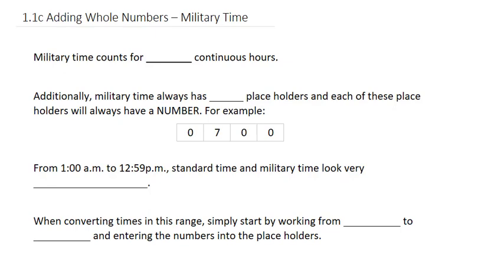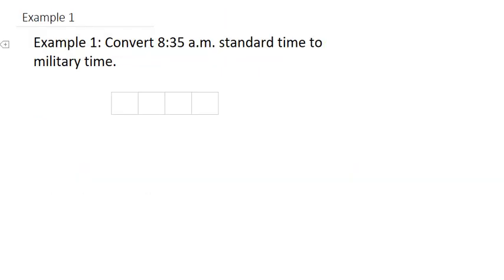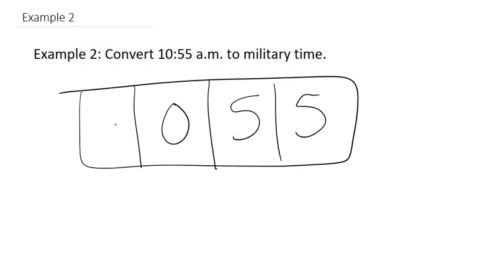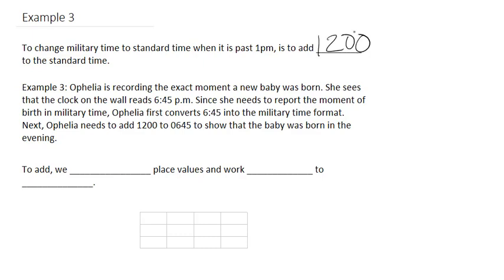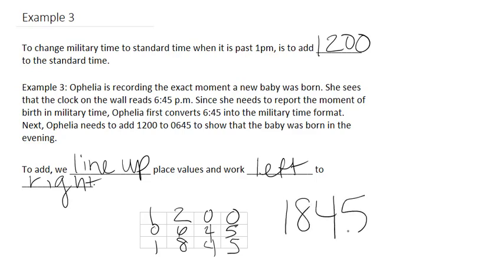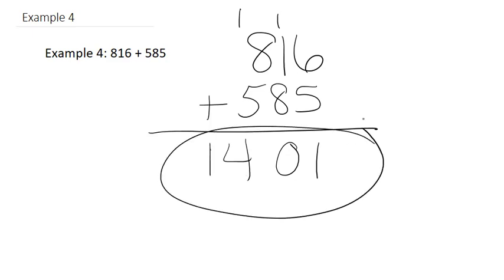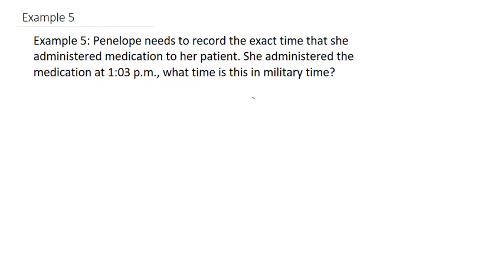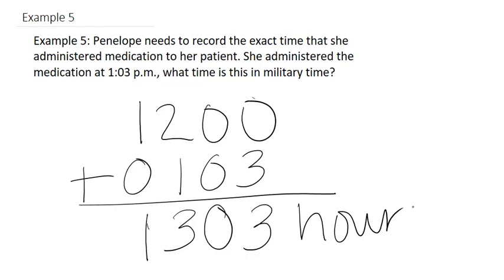MAP 117- MA- 1.1c